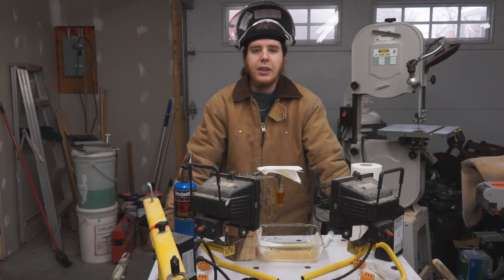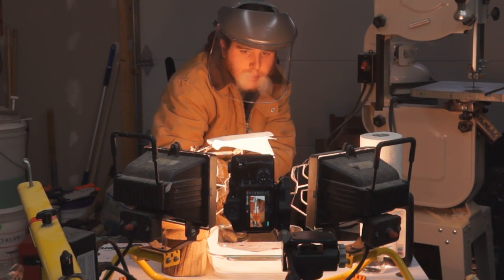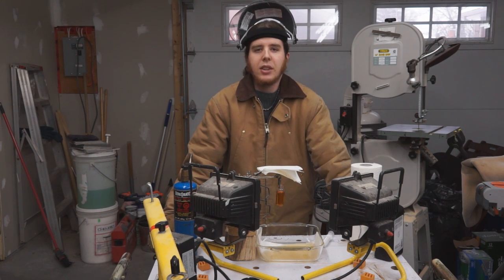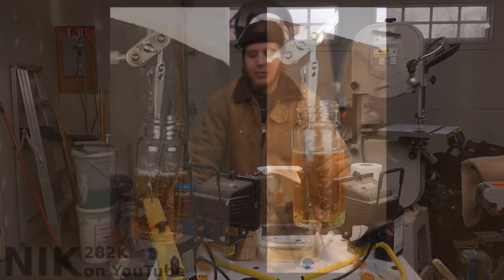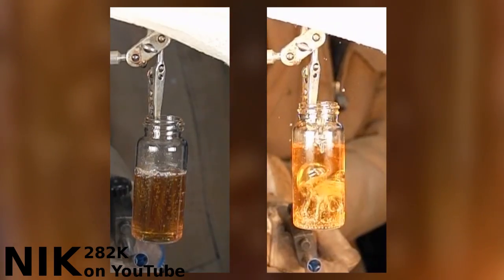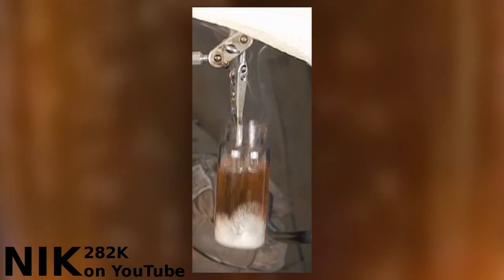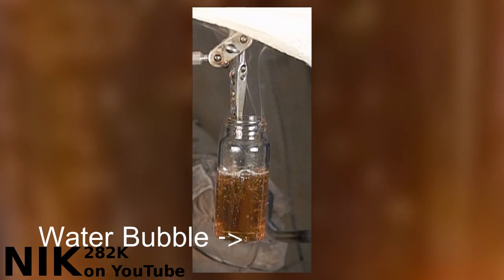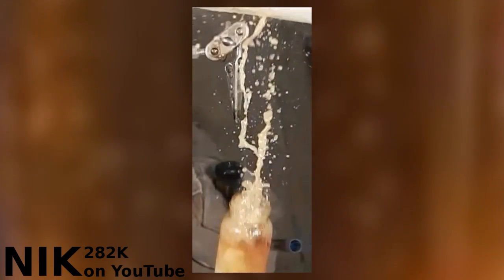Water in Boiling Oil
Why water can not be used to put out an oil fire.